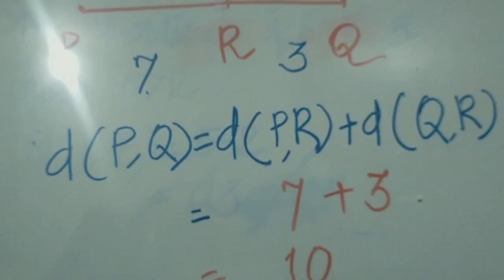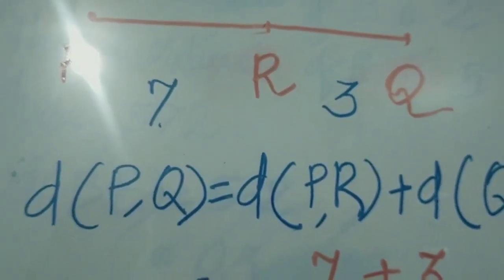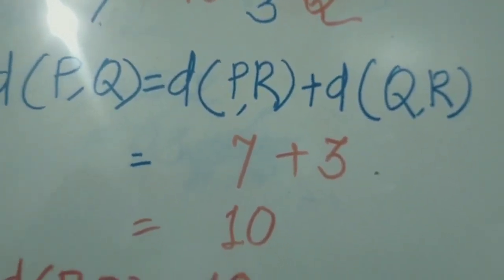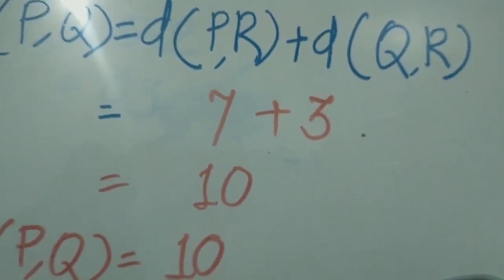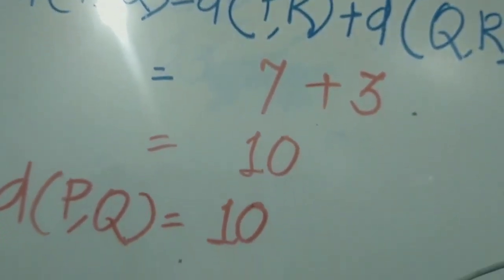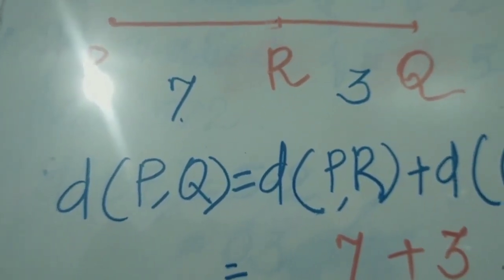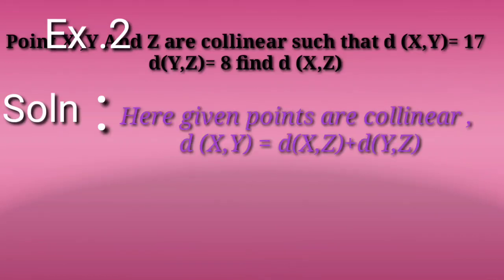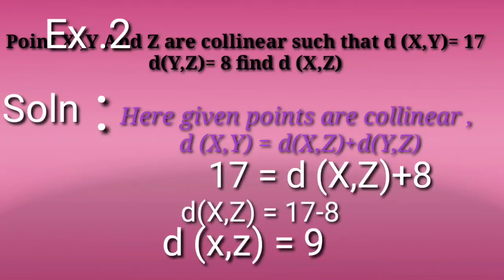Maths ll Std ix by suhas Gole